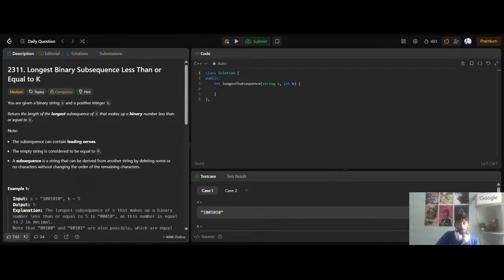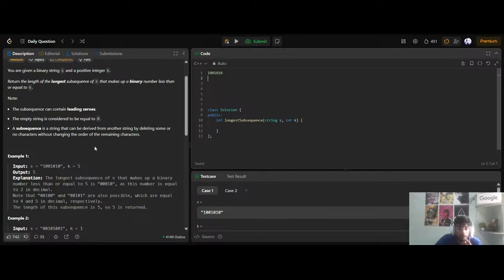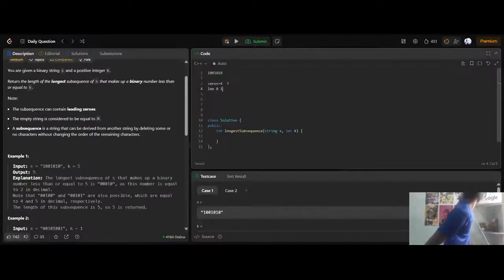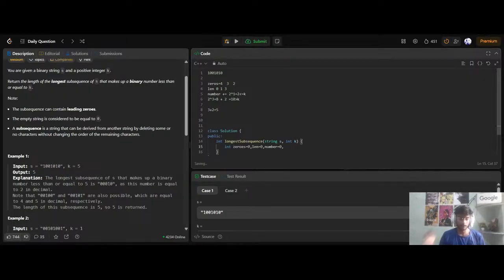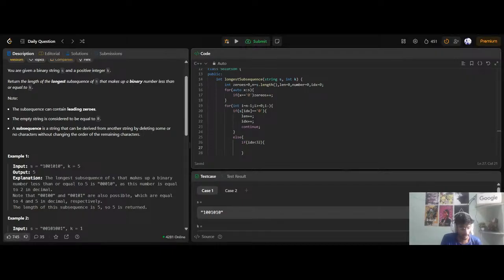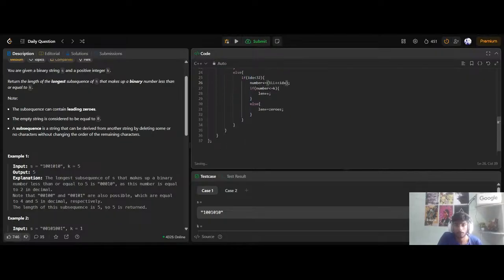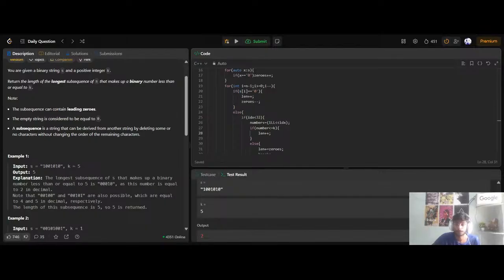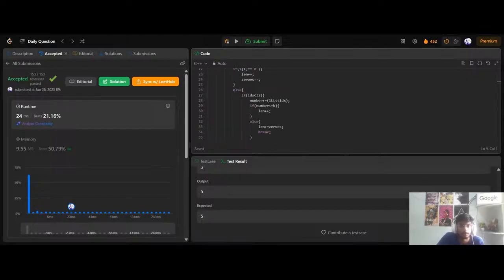2311. Longest Binary Subsequence Less Than or Equal to K | Solving Problems Live